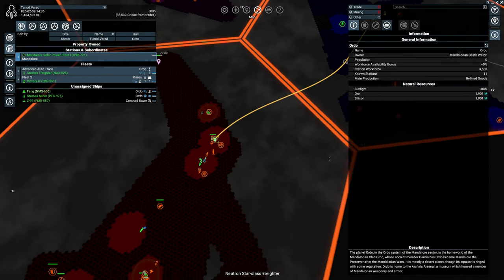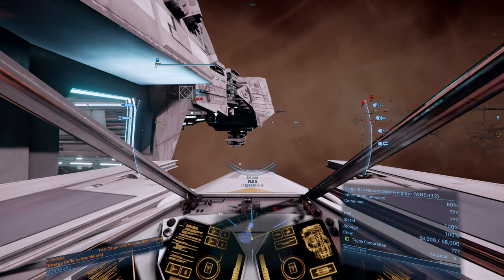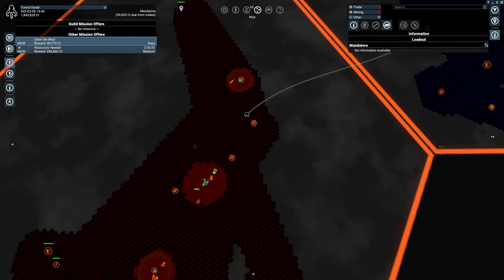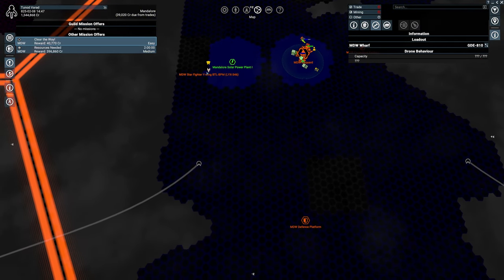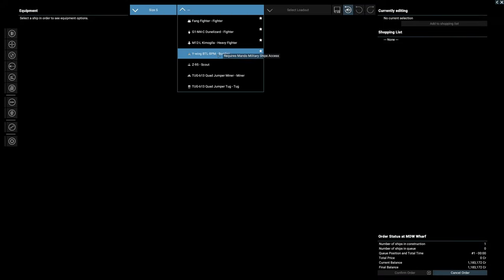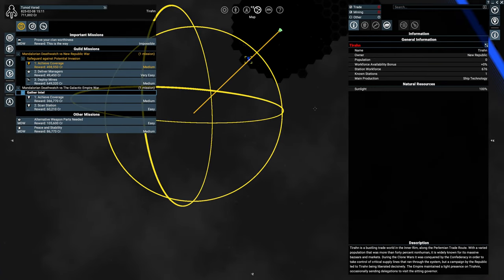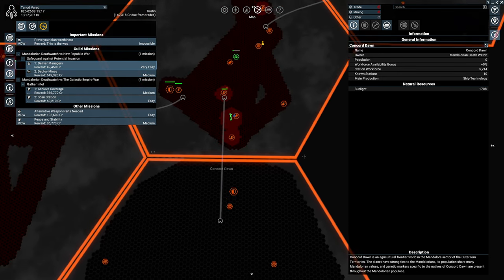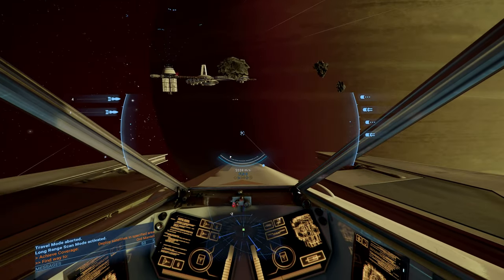S1E4 - How cruel this MOD can be! - Star Wars Interworlds 0.73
Welcome to my X4: Foundation series with the total conversion mod Star Wars Interworlds, we're starting out using the Advanced Outcasted Mandalorian start.

The save file and videos of my previous attempt can be found on discord, link to the discord can be found below.

Campaign Lore:
Even the most radical Mandalorian leaders consider your clan to be a vile tribe. You are hunted by most factions in the galaxy, your numbers are dwindling and assets are hard to come by. But this time luck is on your side, you laid a perfect ambush with fake distress call and managed to board your prize ship.

This is not an easy mod and the game is heavily altered from the base game making repairing relations a lot harder, so expect a slow pace series until we  can start using miners and stations!

👇Enjoyed the video and want to support even more?!?!👇
⚠️ I'm Dyslexic and will often struggle with reading and pronunciation since English isn't my native language.